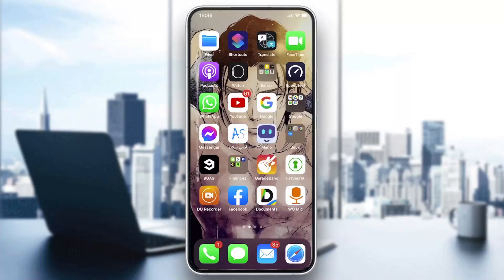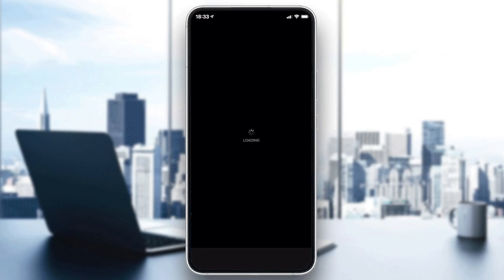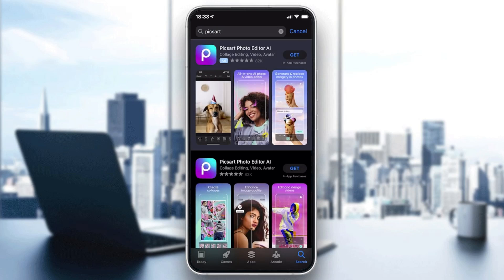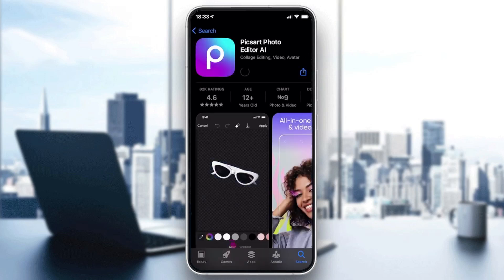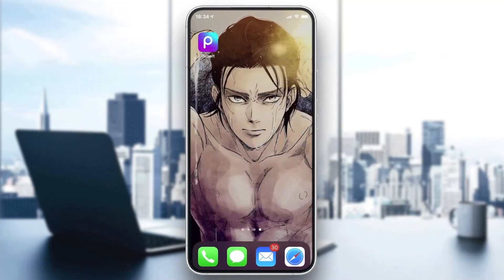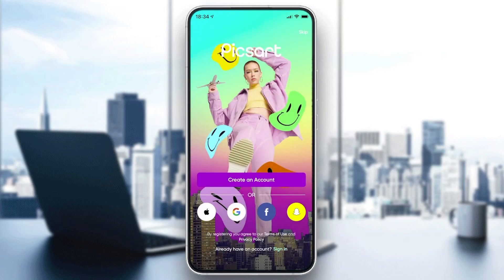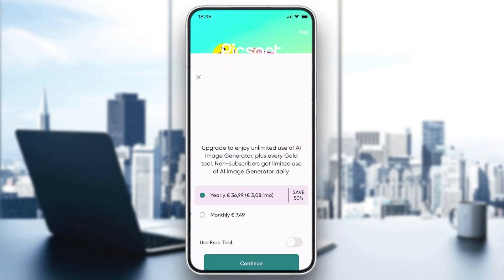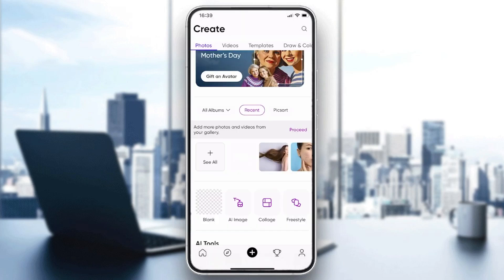How To Add Background Picsart Tutorial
Today we talk about add background picsart,picsart tutorial,picsart background change,picsart editing tutorial